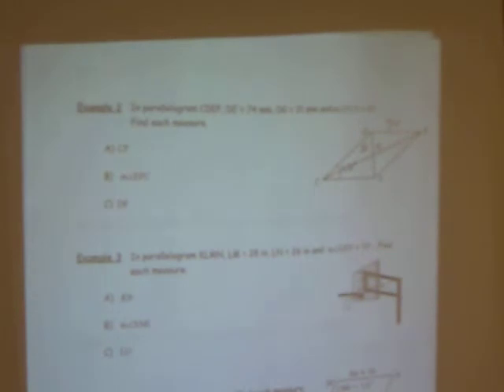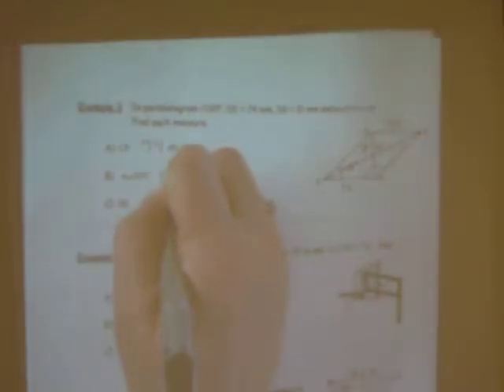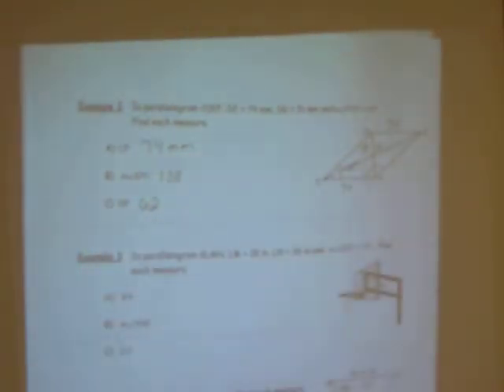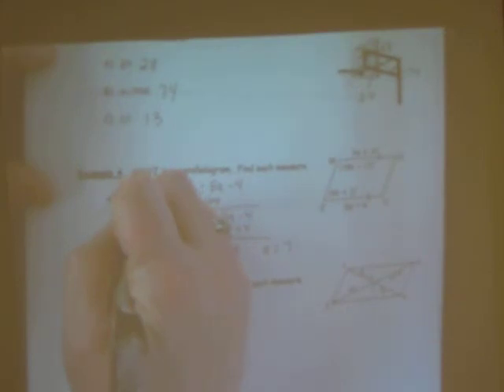GEO 6 2 part 1